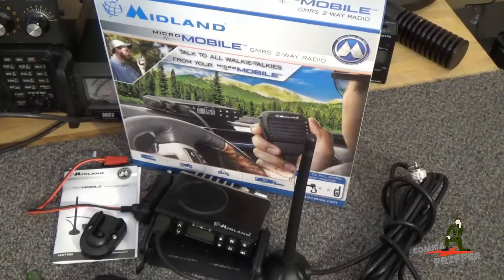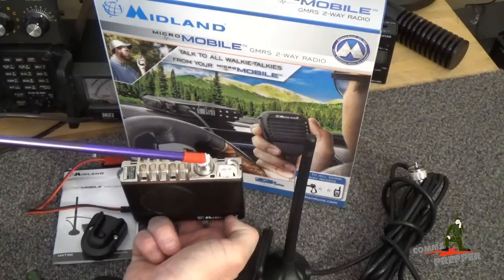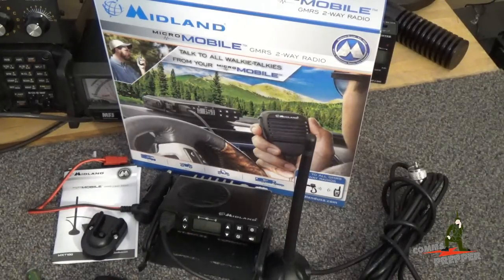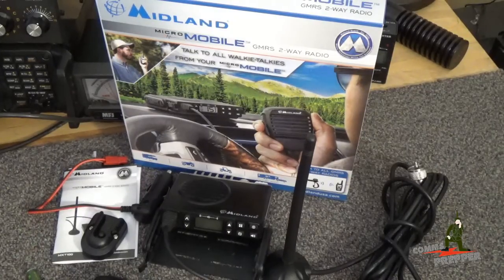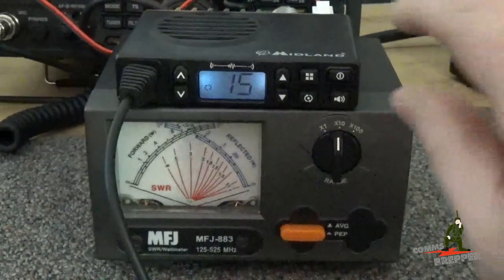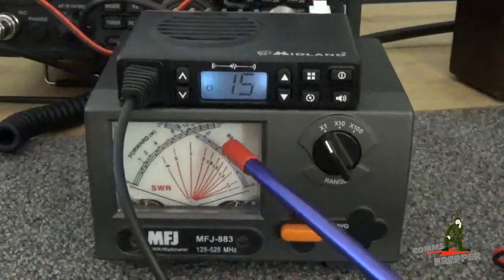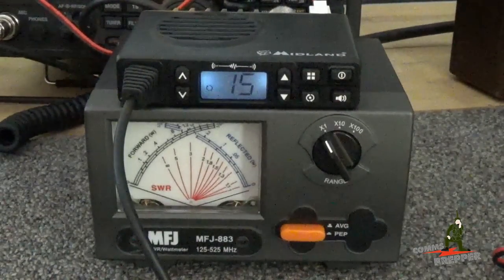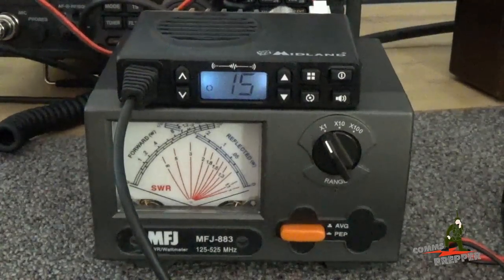Midland MXT100 GMRS Micro Mobile Radio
Finally!  A GMRS mobile radio with 5 watts of power and external antenna jack!